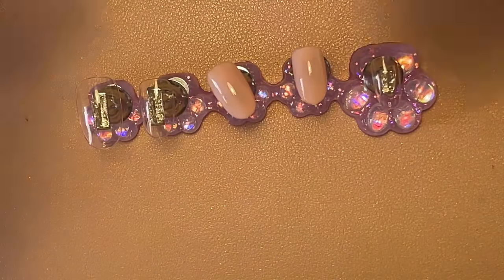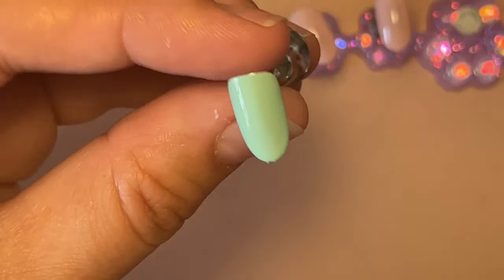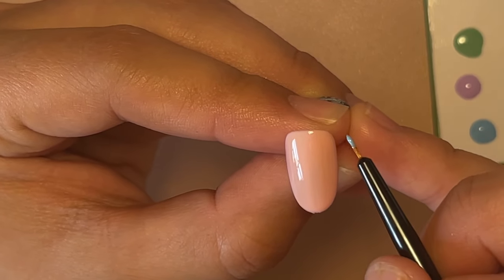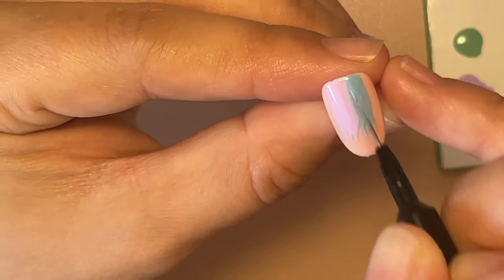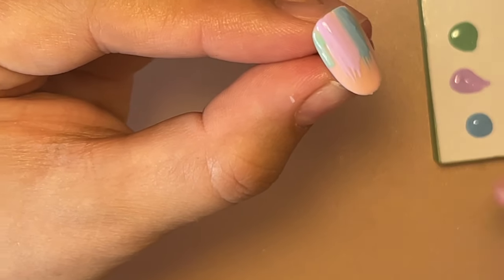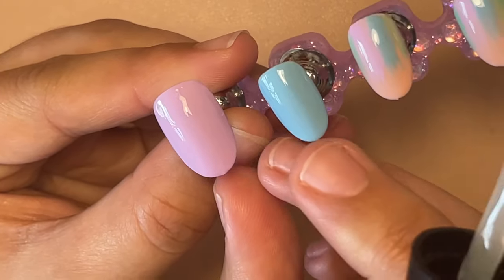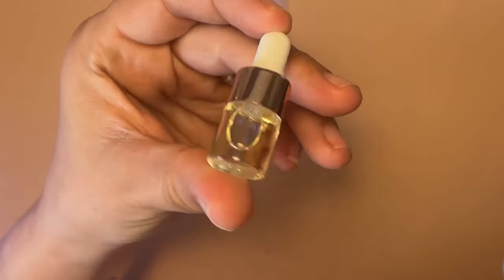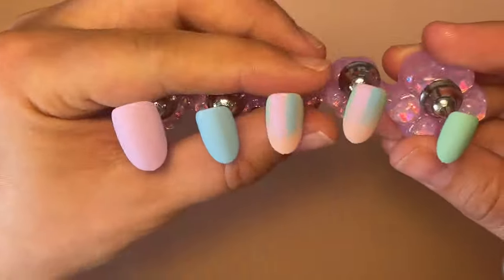Super quick simple spring pastel nail design, gel polish beginner friendly tutorial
Hi guys a super quick and easy to design perfect for beginners or when you don’t have a lot of time but want a design rather than plain nails. Could even be done with regular polish and a fine brush.
Left the video real time and unedited.